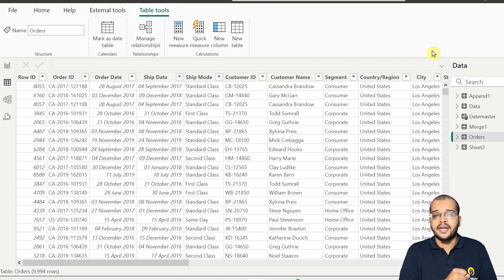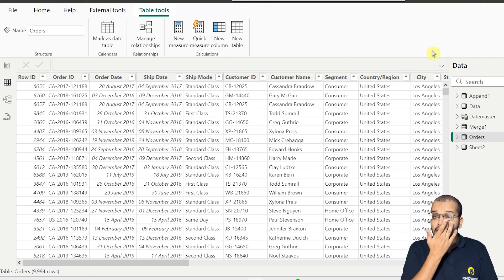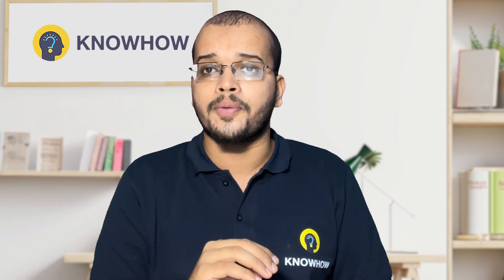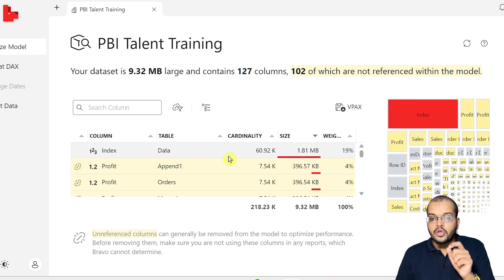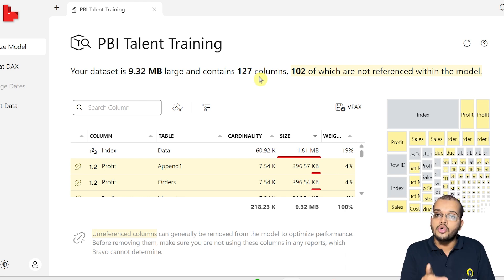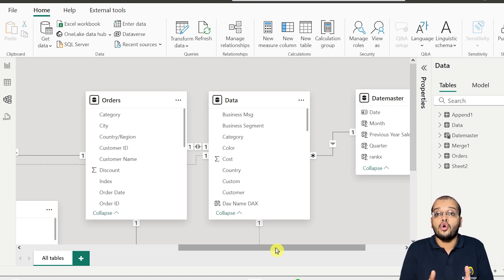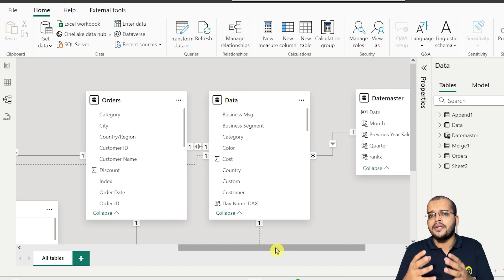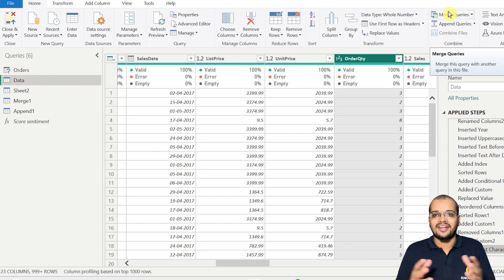Optimize Your Power BI Data Model: Top 6 Steps for High Performance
Discover the essential steps to optimize your data model in Power BI with this comprehensive guide. From choosing the right connectivity mode to refining data types and schema selection, KnowHow Academy covers everything you need to know. Learn how to streamline your data for better performance and efficient reporting. Whether you're a beginner or an experienced user, these insights will enhance your Power BI skills significantly.

Timestamp:
0:00 - Introduction
0:25 - Initial Step in Power BI
0:44 - Types of Connectivity Modes in Power BI
0:58 - First Step to optimize the Data Model
2:31 - Second Step to optimize the Data Model
3:30 - Example
4:22 - External Tool - Bravo
5:45 - Third Step to optimize the Data Model
7:32 - Forth Step to optimize the Data Model
8:53 - Fifth Step to optimize the Data Model
10:09 - Sixth Step to optimize the Data Model